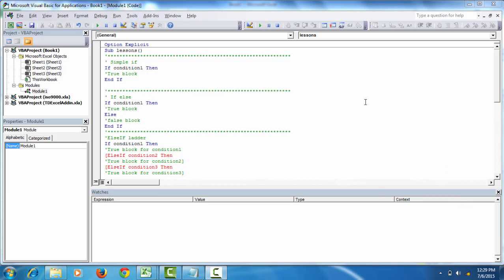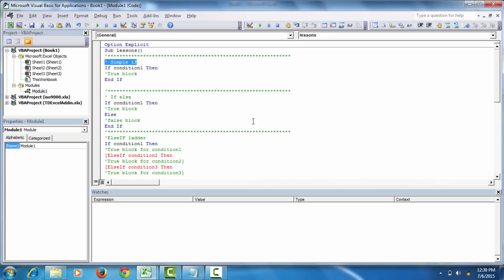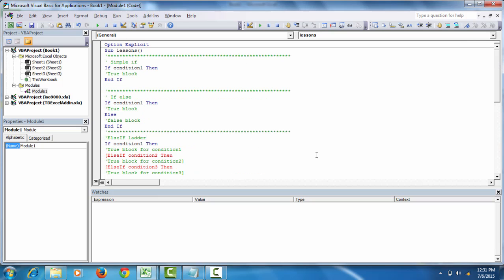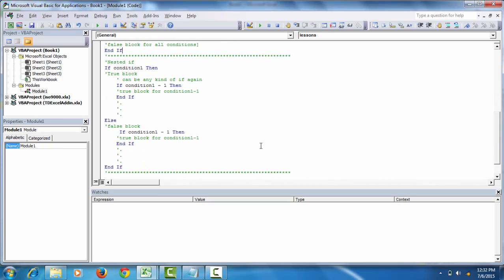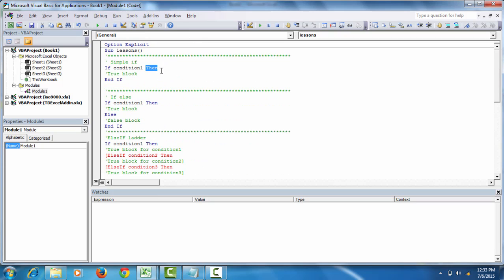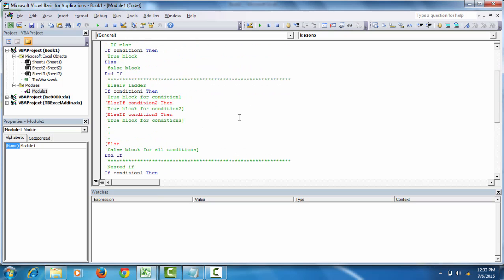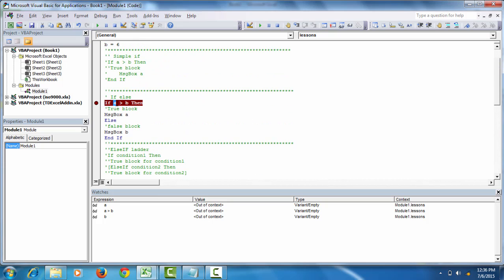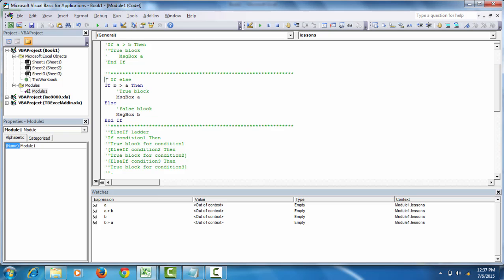Macro for beginners - Part 9 -If conditional statement The 4 models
This video explains the conditional statement "IF". There are various ways to use it based on the requirement. All are explained here with examples. Post this, a video on the lab exercises would be provided. It is explained with breakpoints and the flow is demonstrated.